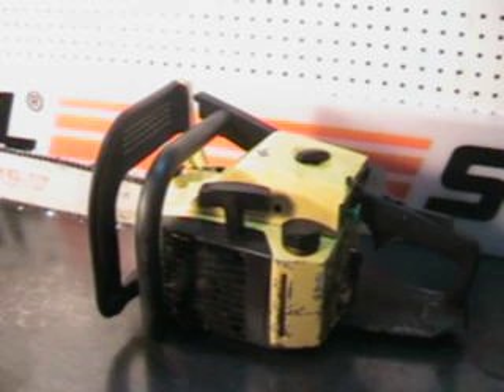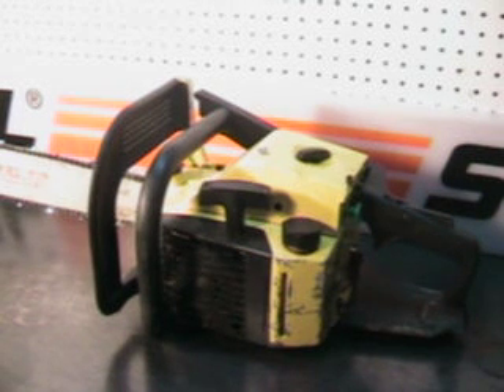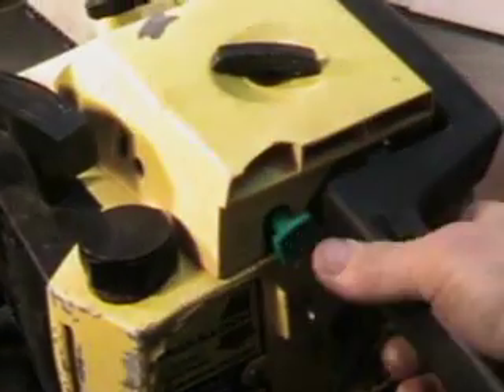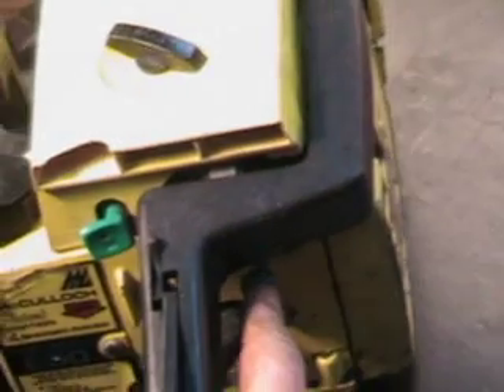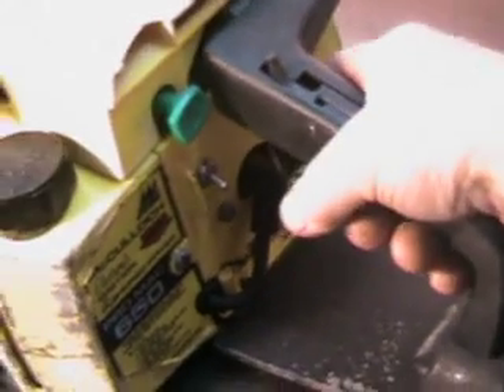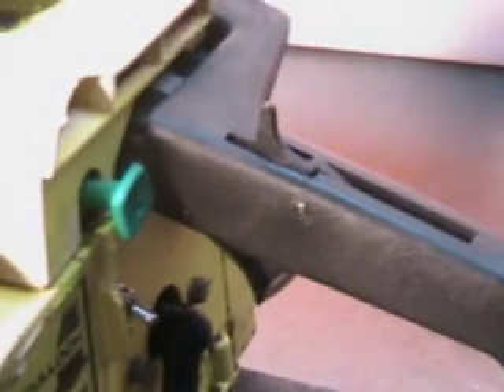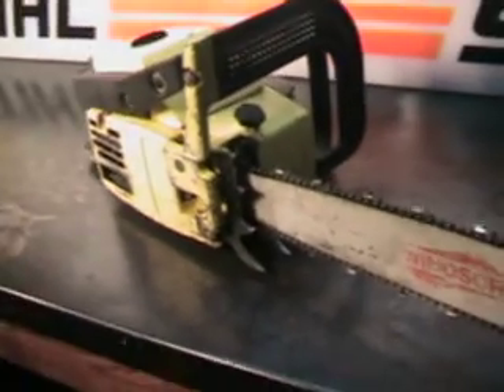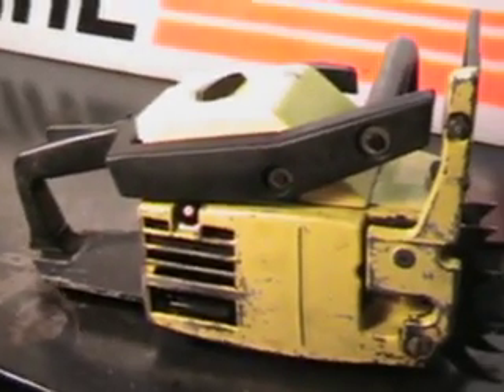The chainsaw guy shop talk McCulloch 650 11 4